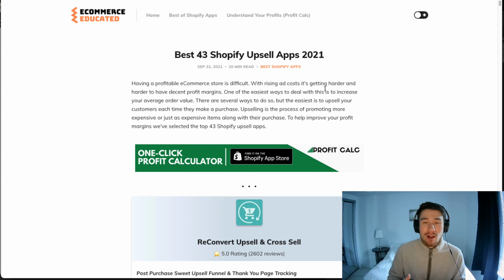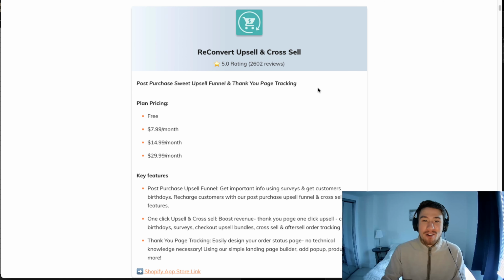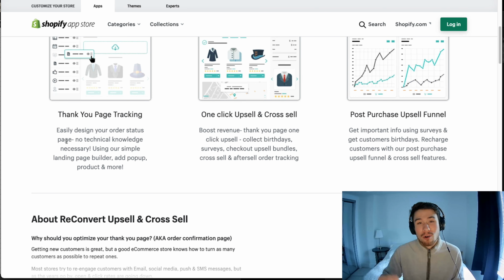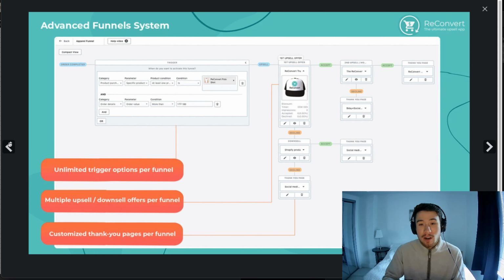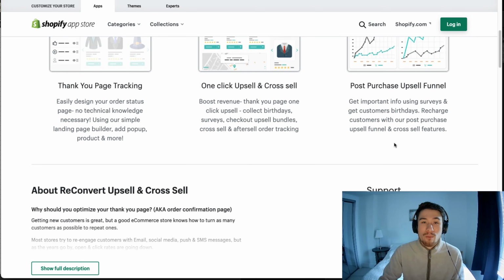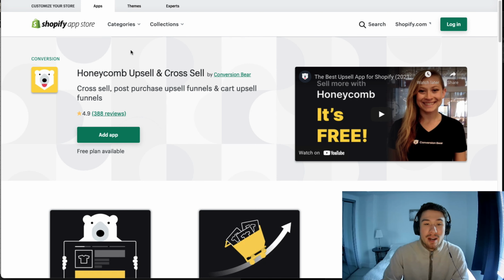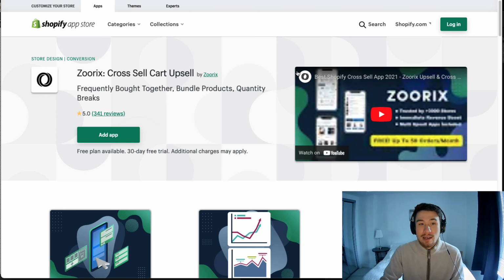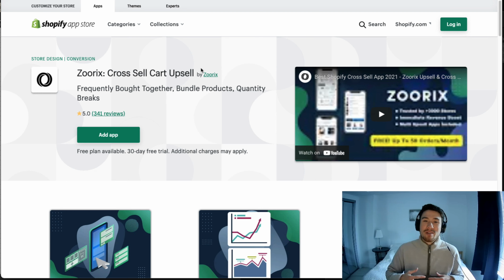Shopify Best Cross and Upsell Apps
We're going to be discussing some of the best Shopify cross and upsell apps. By using these apps, you'll be able to increase your sales and profitability significantly.

Having a profitable eCommerce store is difficult. With rising ad costs it's getting harder and harder to have decent profit margins. One of the easiest ways to deal with this is to increase your average order value. There are several ways to do so, but the easiest is to upsell your customers each time they make a purchase. Upselling is the process of promoting more expensive or just as expensive items along with their purchase.

📈 Ready to Calculate Your Shopify Profit In Just One-Click? (Free 15-day Trial for Accounting App) ▶️